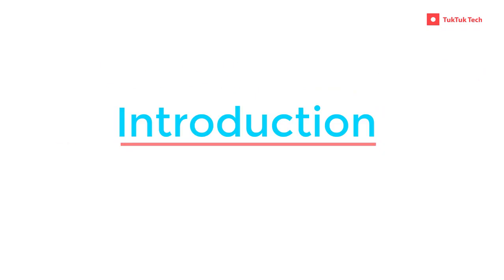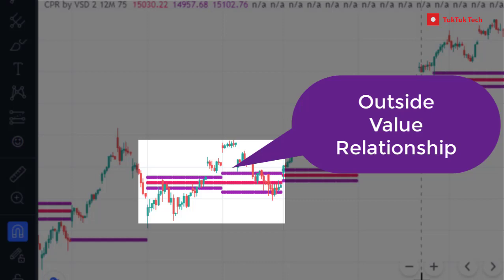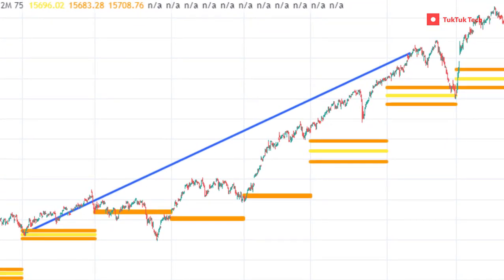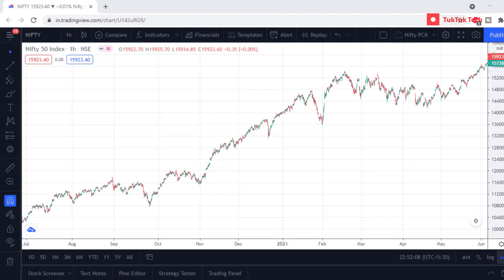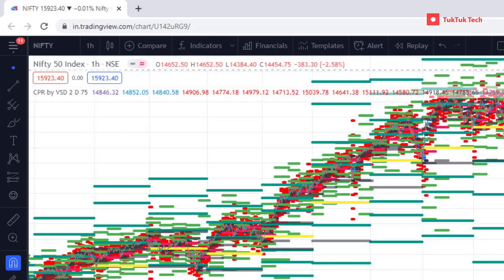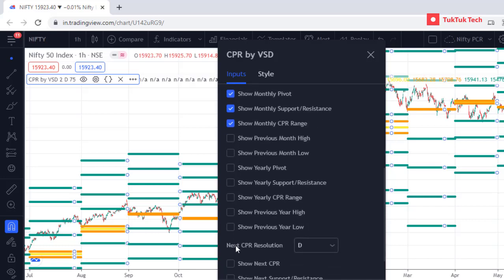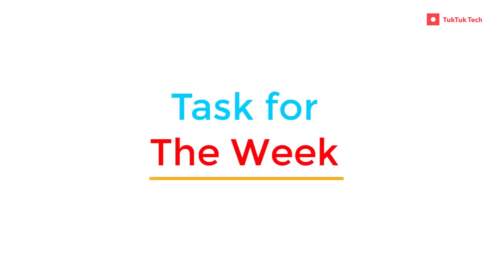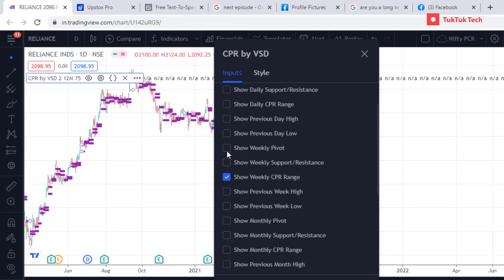Higher Time Frame Pivot Analysis || Secrets of Pivot Boss || Frank Ochoa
The first thing you need to invest in the Stock market is a free Demat and Trading account.

To open an account in Upstox